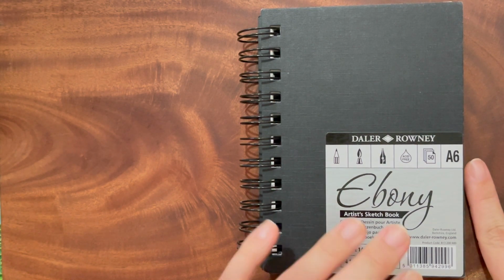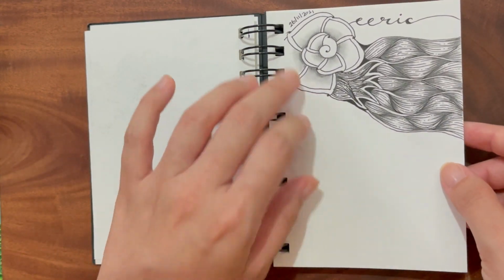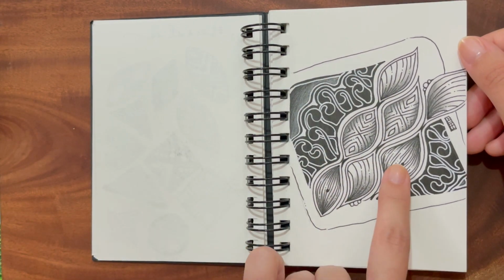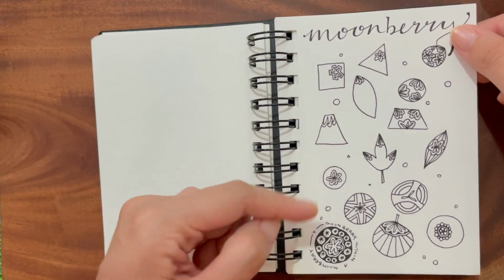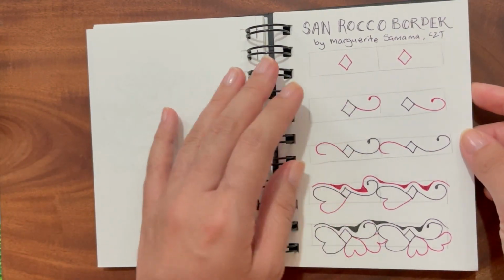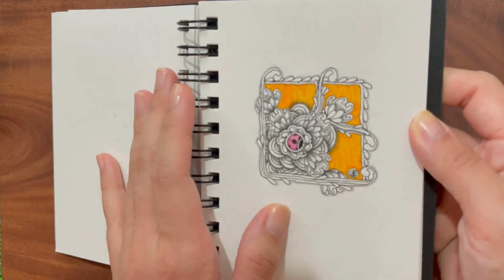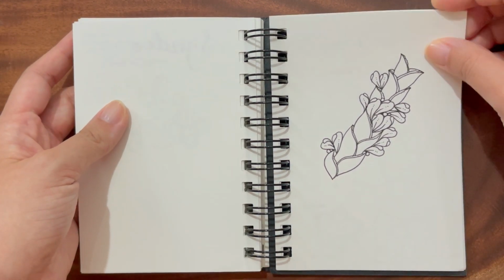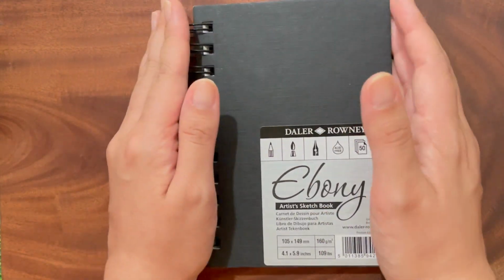Daler Rowney A6 Artist's Sketchbook Tour by Stephanie Jennifer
It's been a while since I last posted on this channel! This is a tour of one of my completed sketchbooks. This is a Daler Rowney Ebony Artist's Sketch Book. It is A6-sized and has 160gsm (109lbs) paper in it.

Hello! My name is Stephanie. I'm a Certified Zentangle Teacher (CZT 21). I teach the Zentangle® method to adults and children in Singapore. I post Zentangle-related videos to share my joy of tangling with others. I also have a blog where you can view more of my musings, artistic creations, and ideas I tinker